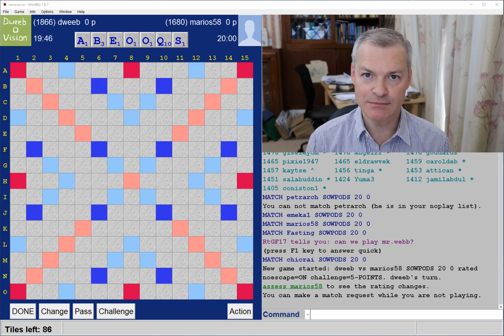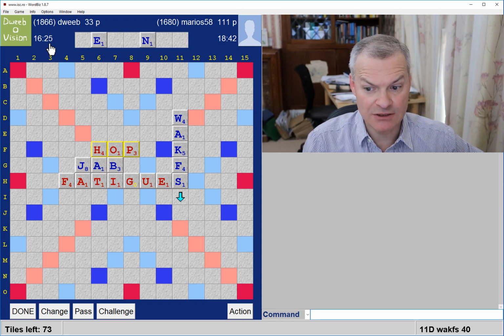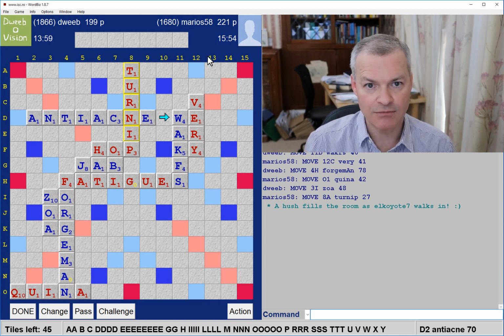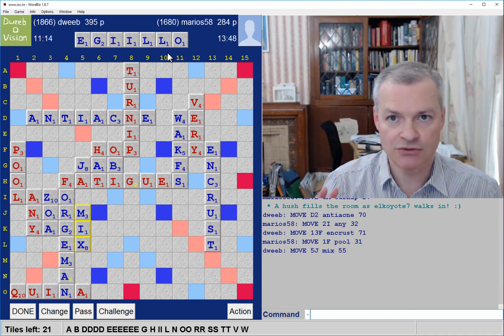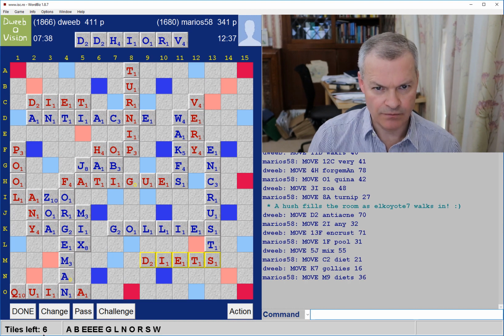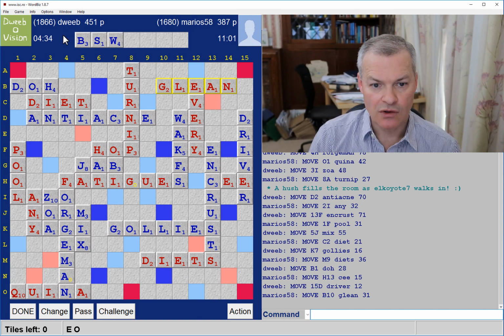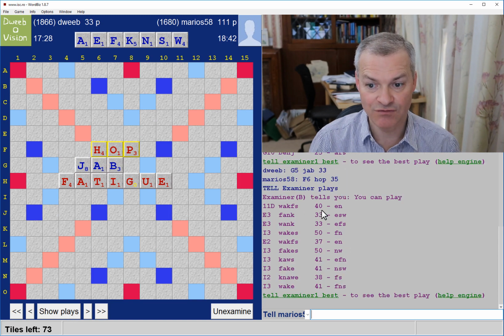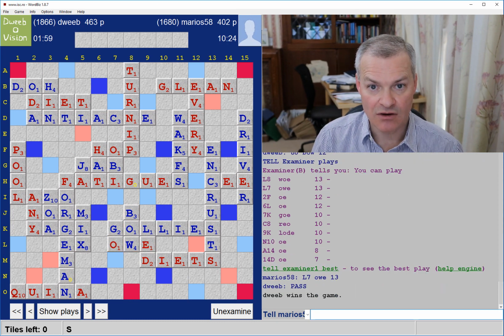Dweebovision 541 DWEEB vs marios58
Scrabble with live in-game commentary from Scrabble grandmaster - match played on 1st July 2017 using CSW15 wordlist